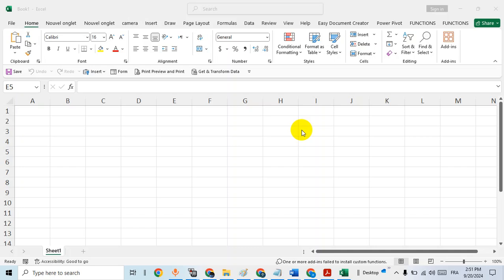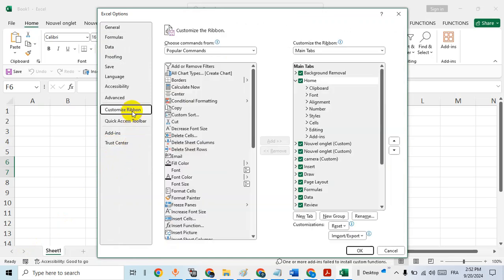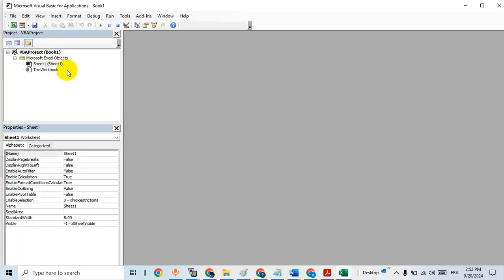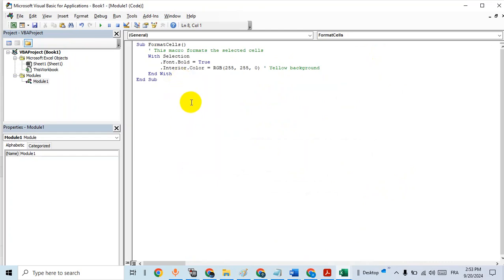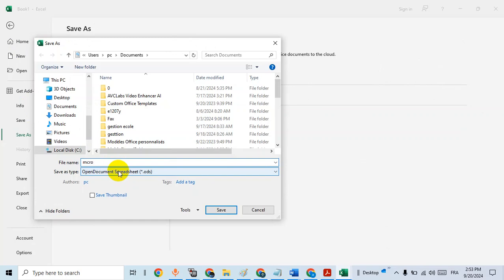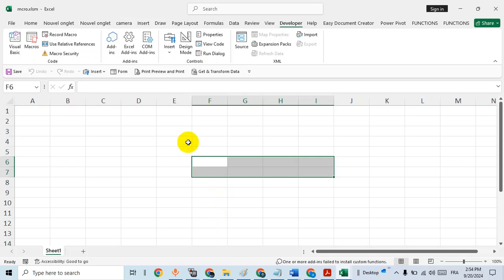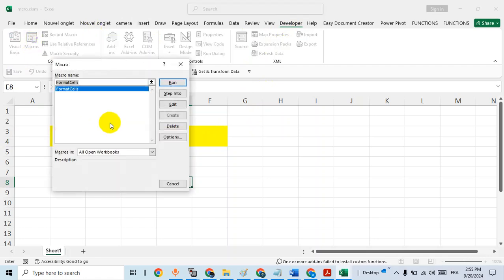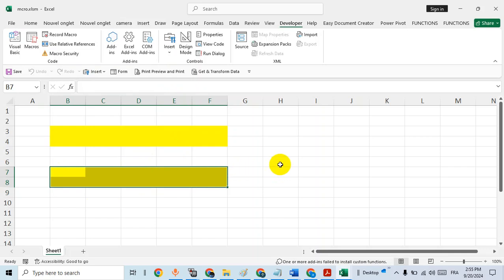how to write a simple macro in excel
In this video  you’ll learn how to create a simple Excel macro to format cells  perfect for anyone looking to automate tasks in Excel  This Excel macro tutorial is designed for both beginners and advanced users.